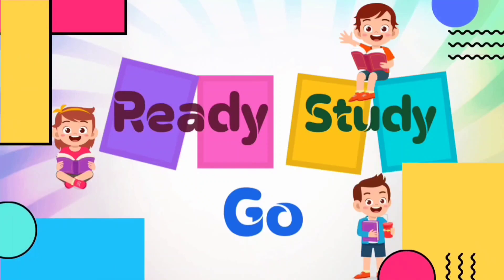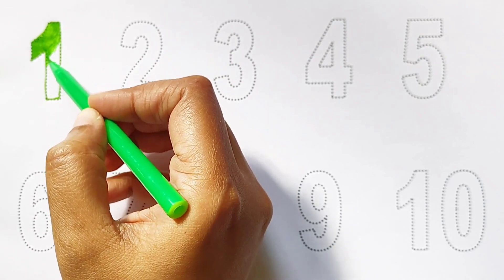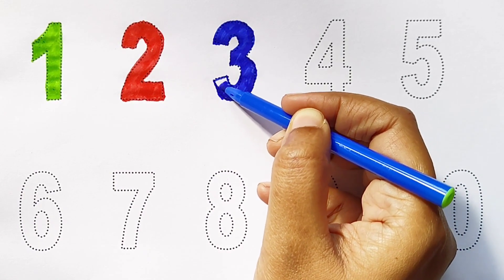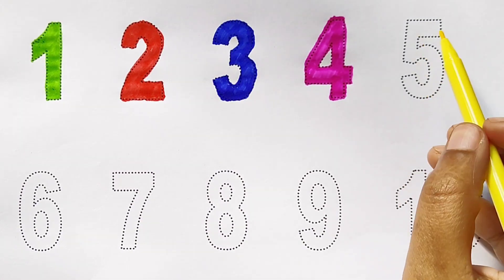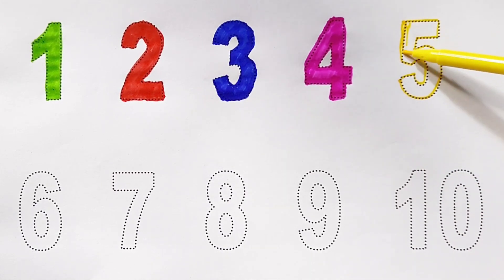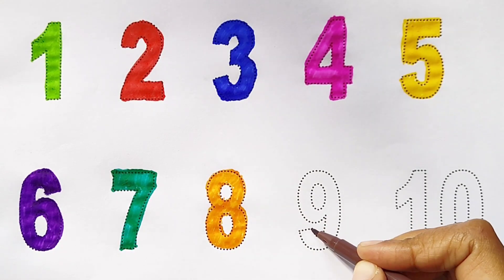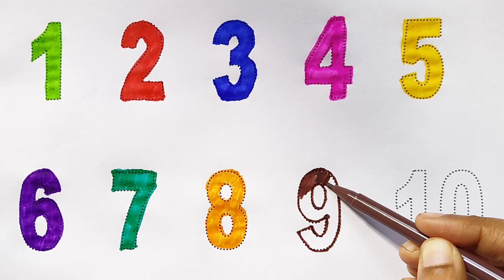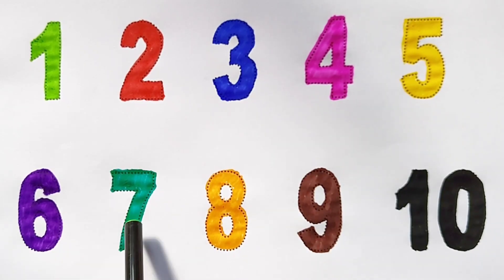123 Numbers | Numbers Song for children| Endless Numbers| Count Numbers 1 To 20| Kids Learning Video